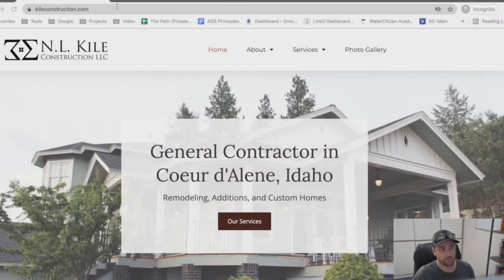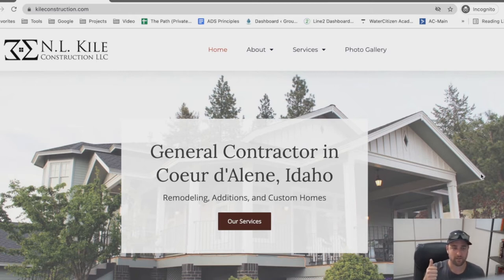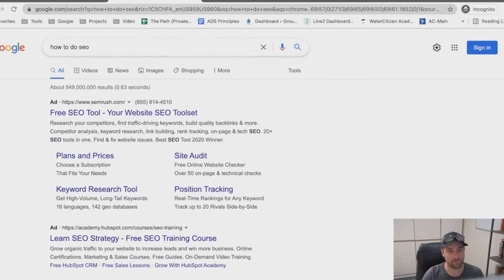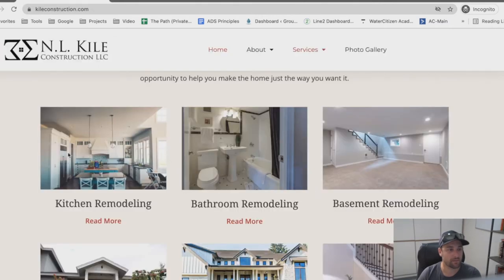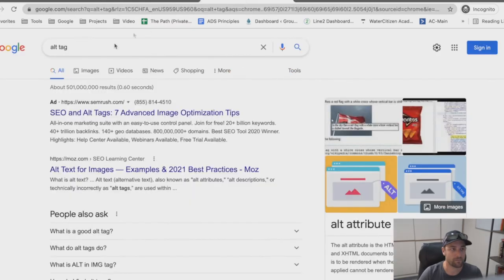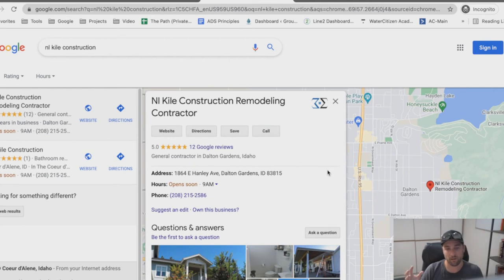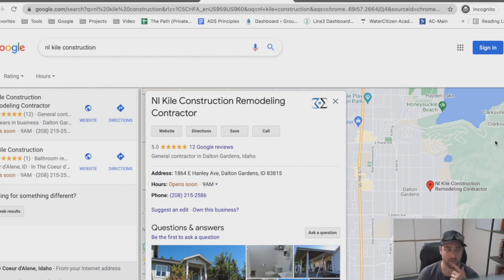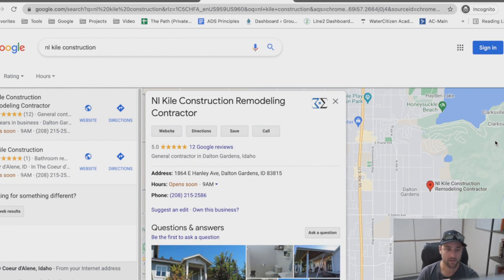SEO Guide for Remodeling Companies 4/8: Image Alt Tags, Schema, and Citations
If you're going down the rabbit hole of SEO for your company, then you've probably heard of schema, alt tags, and citations. In this video, I give a brief overview of what these things are and how you can go about setting them up properly. The essence of my message is that optimizing for customer experience is the way to get the best results even if you aren't a seasoned SEO professional.

Join a community of like-minded business owners in this private Facebook group

Check out the Foundational Marketing Mini-Course to learn how to build a website system and create a steady flow of customers